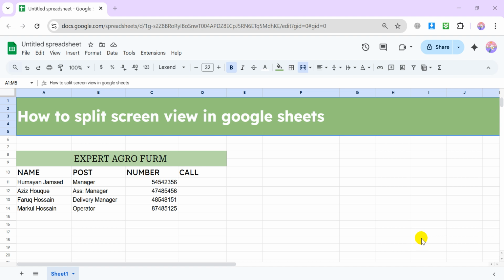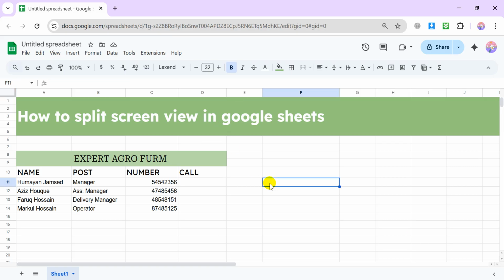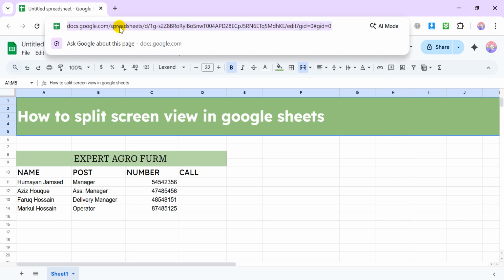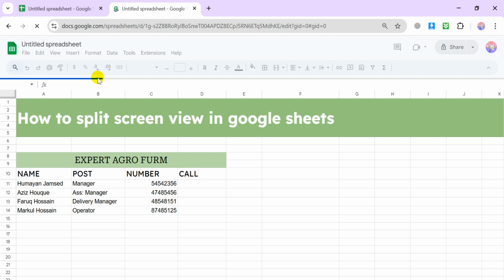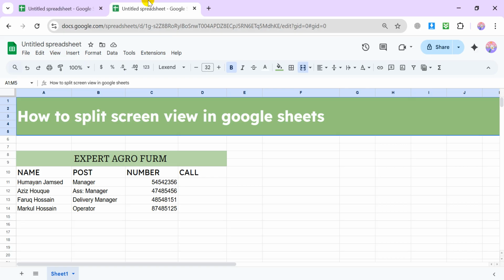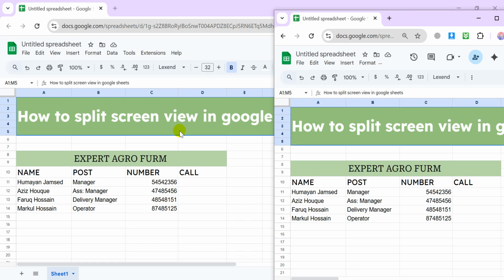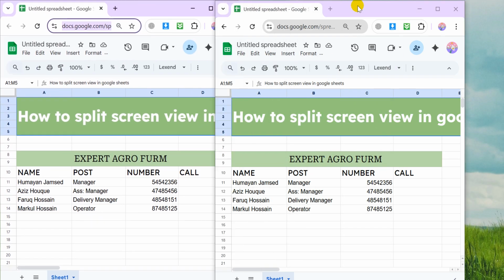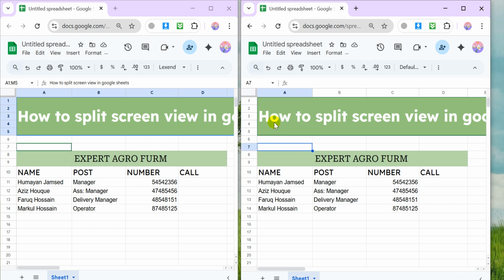How to split screen view in google sheets || BACK-SPACE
How to Split Screen View in Google Sheets | Freeze Panes Tutorial | BACK-SPACE

Want to work faster in Google Sheets by viewing multiple sections of your spreadsheet at the same time? In this tutorial, you’ll learn how to split screen view in Google Sheets using the powerful Freeze feature. Whether you're handling large datasets, scrolling through long reports, or comparing distant rows and columns, splitting the screen helps you stay organized and boosts your productivity.

Google Sheets doesn’t include a traditional “Split Screen” like Excel, but you can achieve the same result using Freeze Rows and Freeze Columns. This video explains every method clearly so you can set up your perfect multi-view workspace in seconds.

✔ How to split the screen using Freeze Rows
✔ How to split the screen using Freeze Columns
✔ How to freeze both rows and columns together
✔ How to compare different sections of a sheet
✔ How to unfreeze rows and columns
✔ Tips for smoother navigation in large spreadsheets